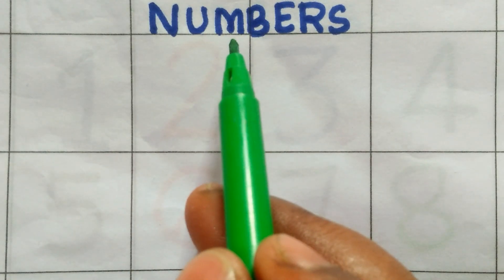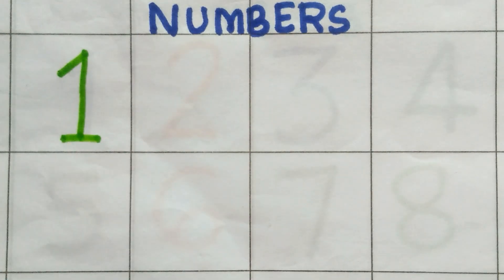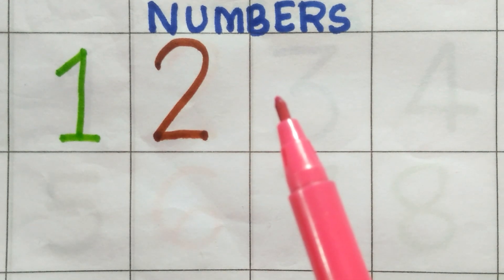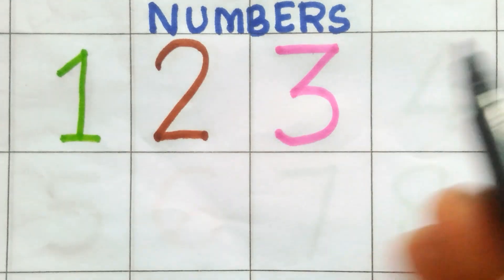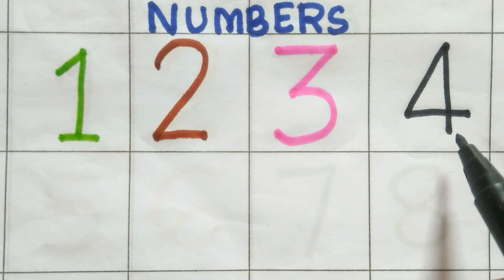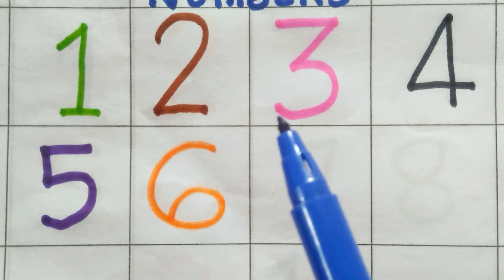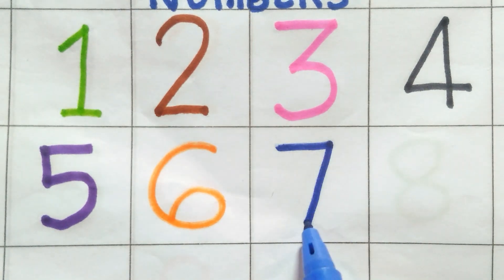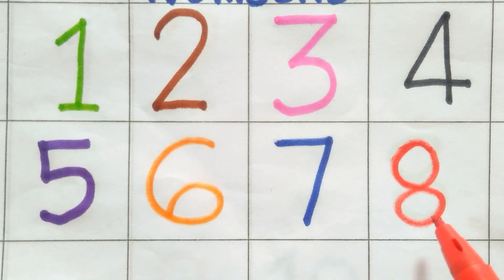123 number counting ,counting numbers,123 numbers,counting 123,123 for kids,Numbers counting, P-99